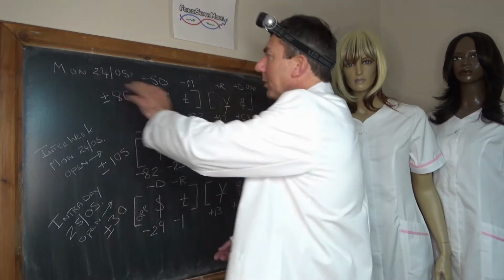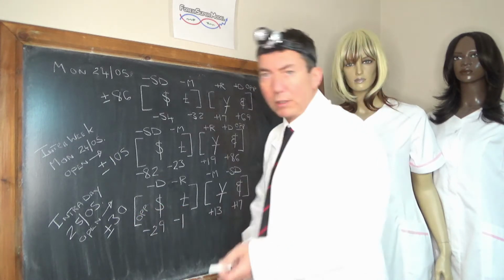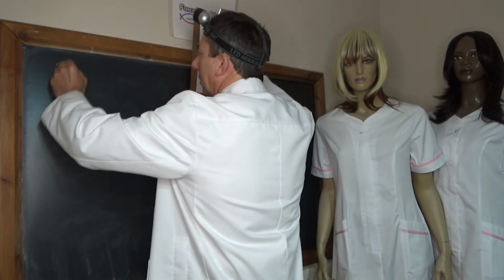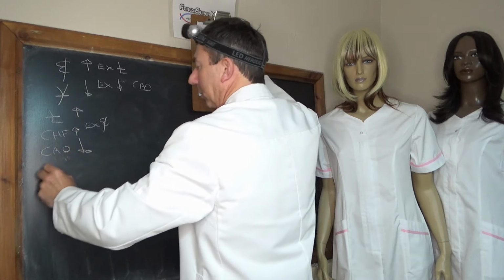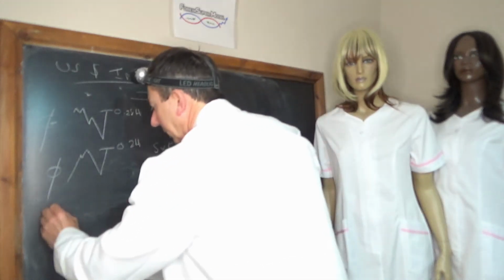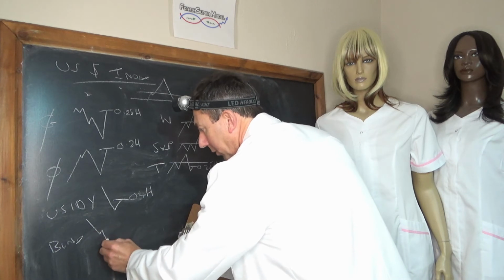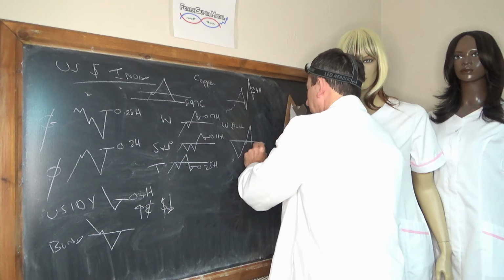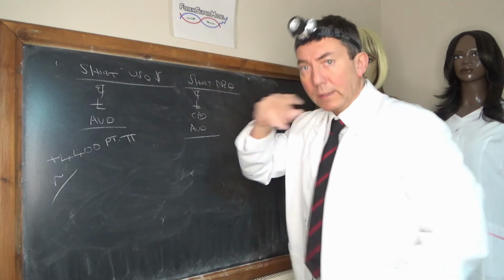Forex Super Model Daily Market Analysis Tuesday 25/05/21